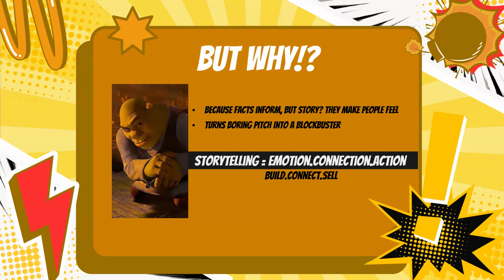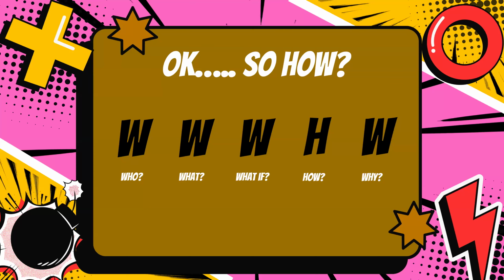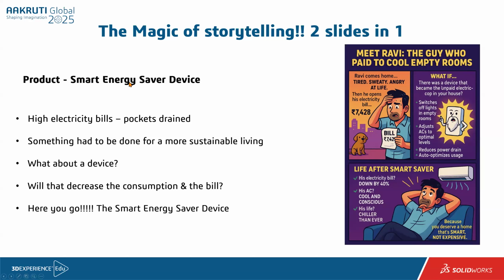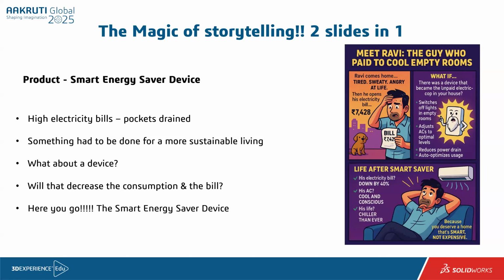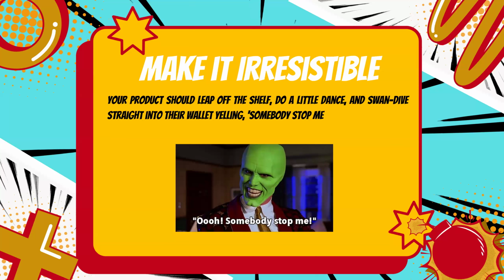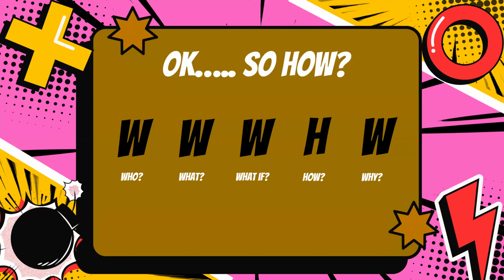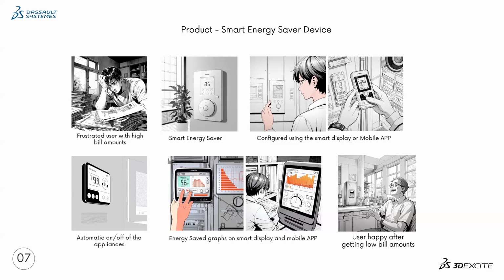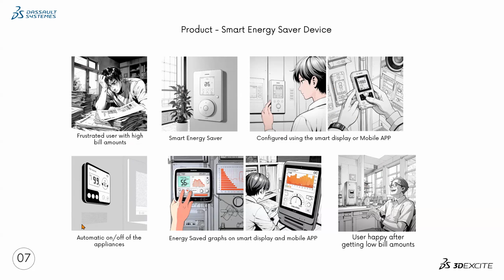AIC 2025 Webinar 3 : The Power of Storytelling in Product Presentation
Why storytelling matters in design and innovation
Building a narrative arc around your product idea
Techniques to make your pitch resonate
Visual storytelling using presentations and videos
Real-life examples from winning student projects